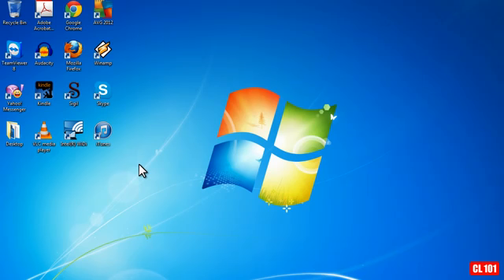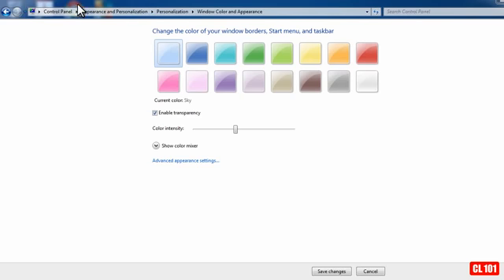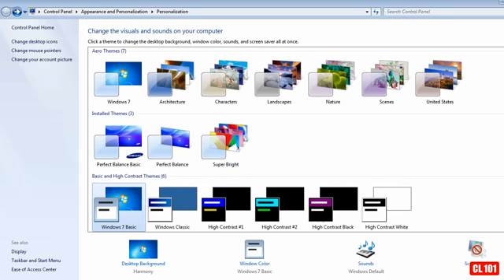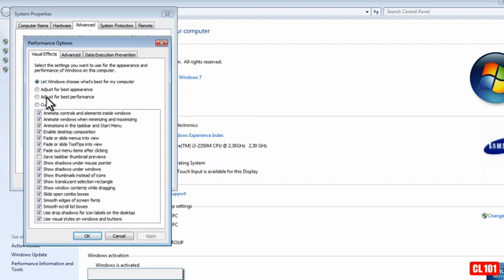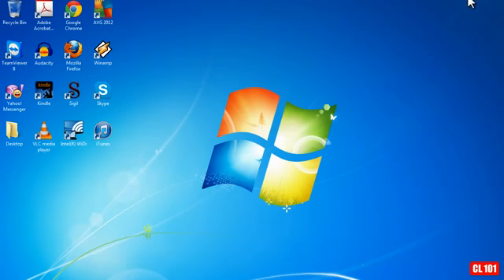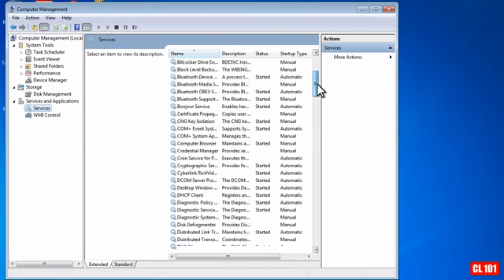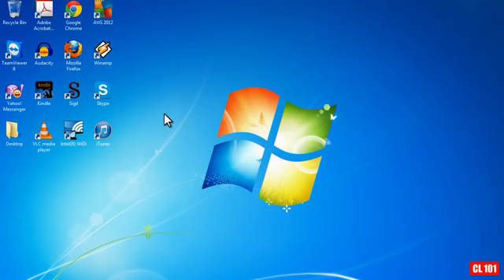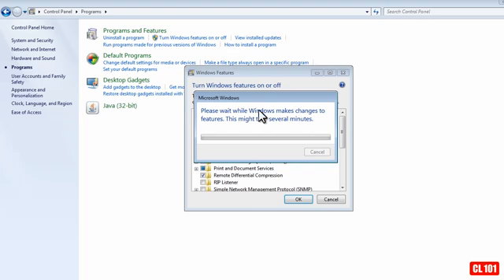How to Speed Up Windows 7 10Convert com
windows 7 speed